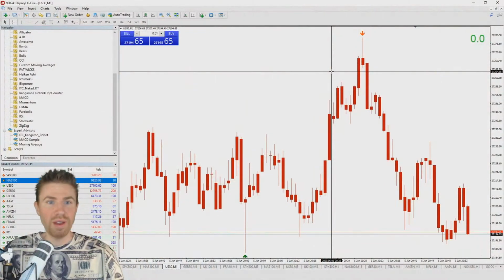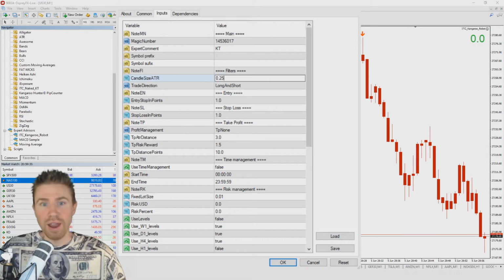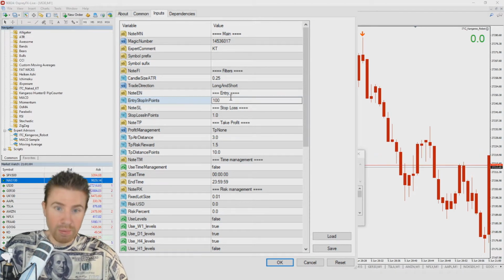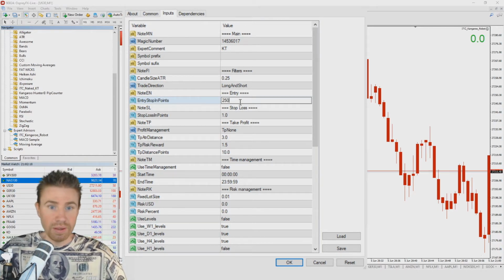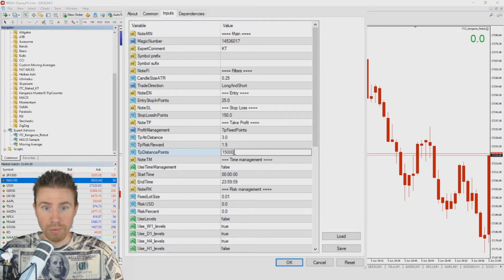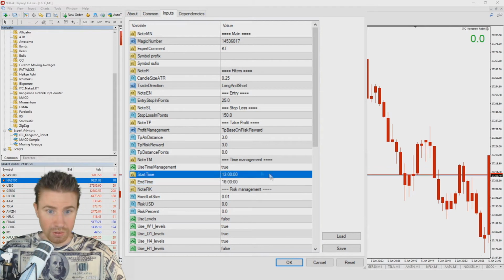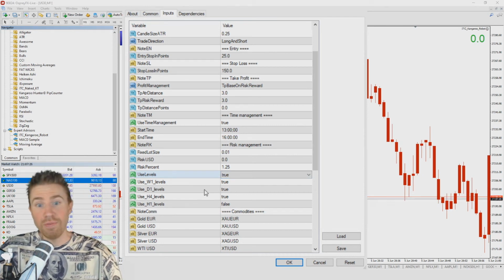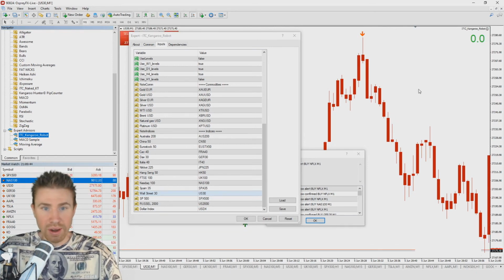The Best Day Trading EA Entry Robot | Kangaroo Tails Automated Setup Tutorial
Learn how to set up the best day trading EA entry robot for Kangaroo Tails. Trading Kangaroo Tails can be partly automated with entering trades for you. The Kangaroo Tail Day Trading EA Robot can help your chance in getting into quick kangaroo tails that move fast. Learn how these entries can potentially help you bag thousands of pips on indices or hundreds of pips on FOREX or Stocks. Kangaroo Tails strategy is an extremely powerful candle that brings the biggest reversals you'll ever see.

**This video was made for the best day trading ea robot, day trading ea,
day trading expert advisor, kangaroo tails expert advisor, kangaroo tails ea
kangaroo tails robot, automated kangaroo tails